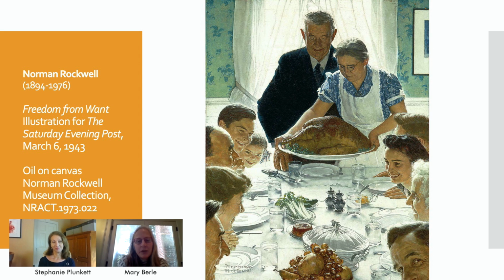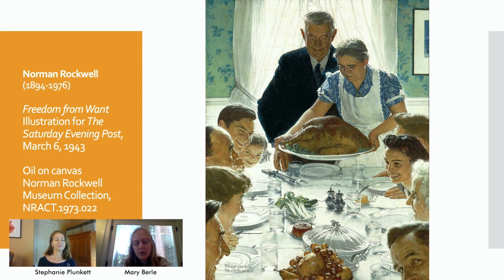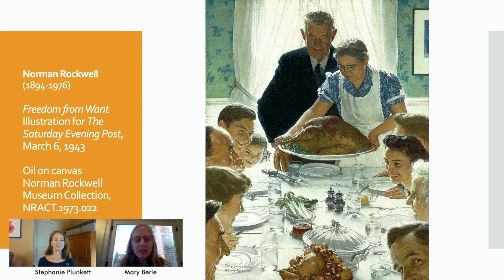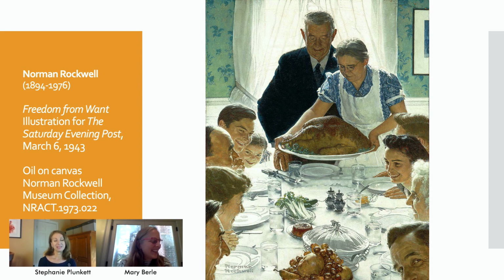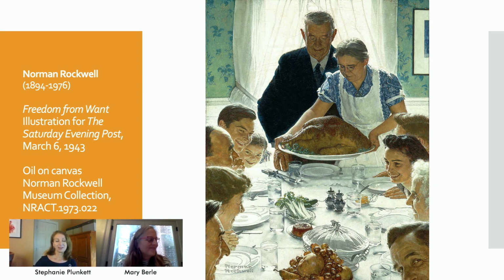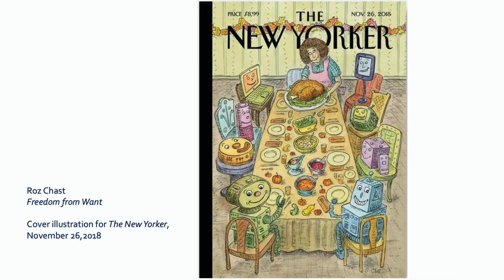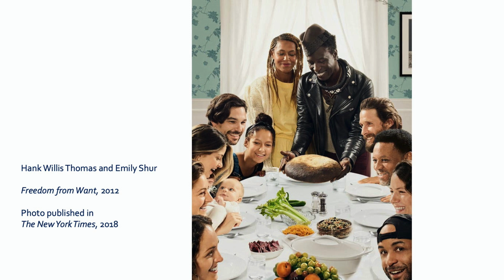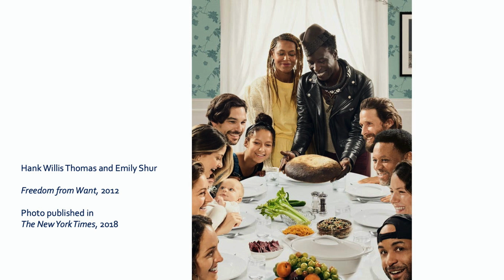Quick Pic: Freedom from Want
Freedom From Want

Story illustration for "The Saturday Evening Post", November 23, 1943

Introduction:
Freedom from Want is one of four images  Norman Rockwell created named the Four Freedoms. He created it in 1943 for Americans to think about having enough to eat as an American ideal worth fighting for. The image also conveys the comfort that goes with eating around a table of loved ones. Looking at this image, Americans were about to visualize what we were fighting for in World War II. Since 1943 many other artists have recreated the image to tell this story in their way and  based on their experiences.

 Notice and Wonder:
- What foods do you see?
- Describe the people at the table.
- What is the feeling you have when you look at this image? Are the people happy to be together?
- Do you think the man in the bottom left corner might be inviting you to pull up a seat at the table?
- Some people think it is surprising that the woman holding the turkey seems to be having an easy time carrying what appears to be a heavy turkey. What do you think?
- What is the feeling

Fun Facts:
The image has become a model for the all-American Traditional Thanksgiving. Its composition is familiar to many, and has made its way into the public consciousness. The image features the artist’s neighbors and family members, who posed in his studio at individual sessions. Featured is Mrs. Thadeus Wheaton, the family’s cook, who holds the large turkey, as well as the artist’s wife Mary Barstow Rockwell (second from bottom left) and Nancy Hill Rockwell, his mother (second from bottom right). The work reflects Rockwell’s mastery of visual texture in art, from the gleam of white china to the transparency of water in glasses. Despite Rockwell’s artistic optimism, he had misgivings about depicting the bounty of the holiday when much of Europe was “starving, overrun [and] displaced” during World War II. In letters to Rockwell, the public commented upon the abundance of food, but also the importance of community, connection and joy.

In 2012, Hank Willis Thomas saw a poster of Norman Rockwell’s painting of a family seated around a holiday table, the matriarch presenting a turkey to her guests. For Mr. Thomas, a 42-year-old black artist raised in Manhattan, the pale complexions in Mr. Rockwell’s 1943 masterpiece did little to represent his experience of a diverse America. So he decided to create a tableau of his own. Many artists have used Norman Rockwell’s Freedom of Want as inspiration for creating their own images which tell their stories of family, Thanksgiving and connectedness.

What you can do:
Notice traditions in your family. What stays the same, what changes? Compare Norman Rockwell’s Freedom from Want with another version. What is the same and what is different? What would your Freedom from Want look like? Draw it!